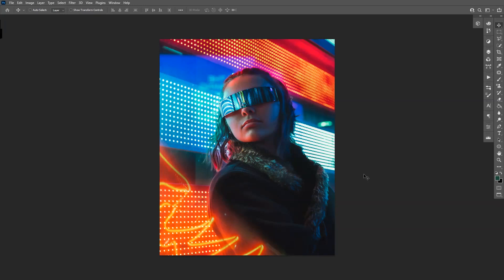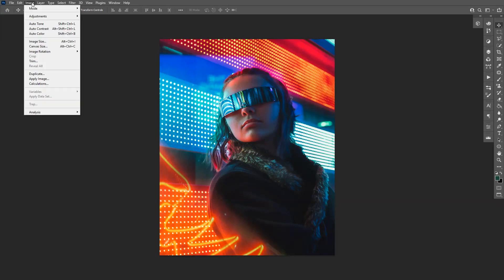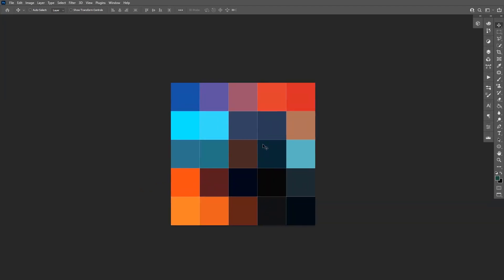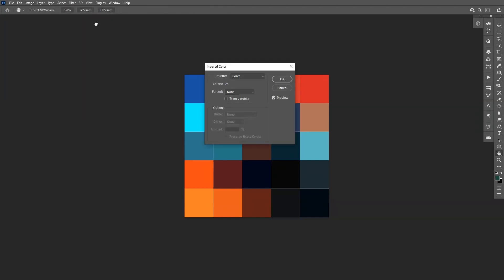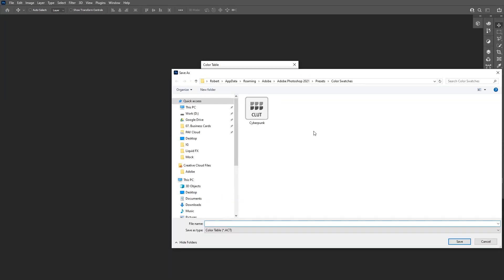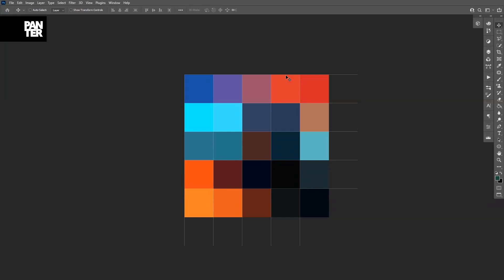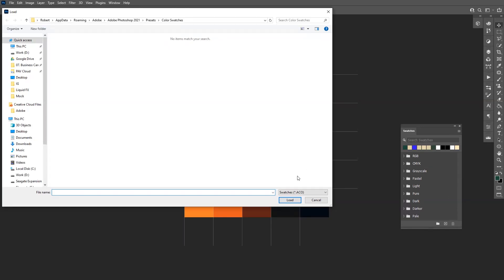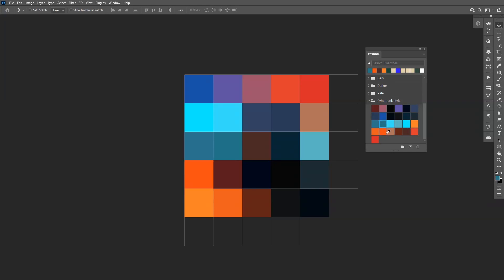How to Reduce Image to Swatch Automatically in Photoshop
Here's a magic trick how to select colors automatically and create swatches from it really fast! This is an automated approach where you don't need to use the Eye dropper tool in order to select colors manually and save them separately. This will do it with a couple of click, it' will select colors automatically and save them to swatches.